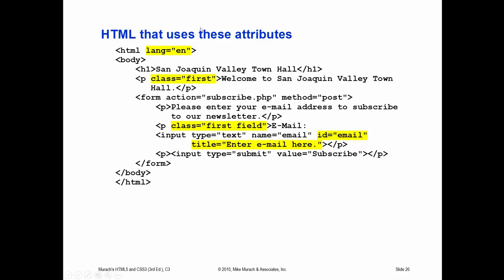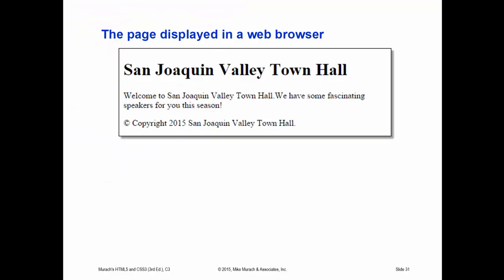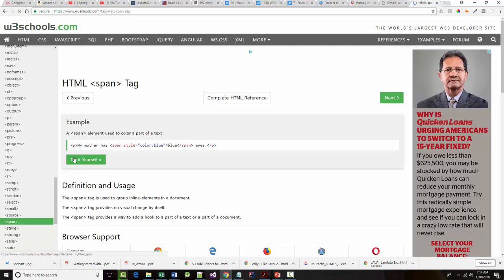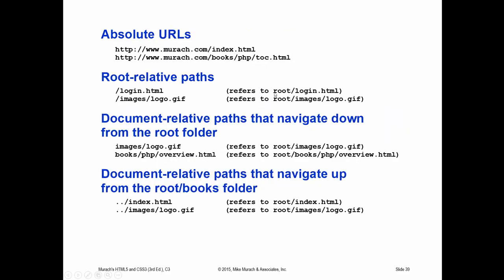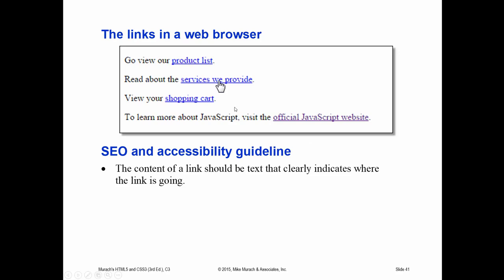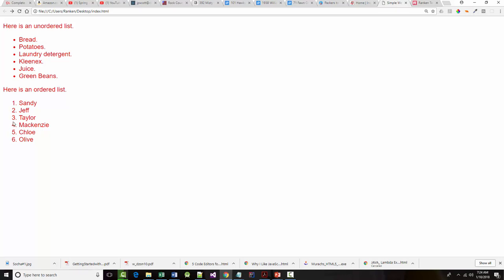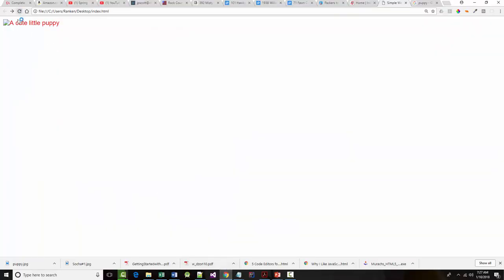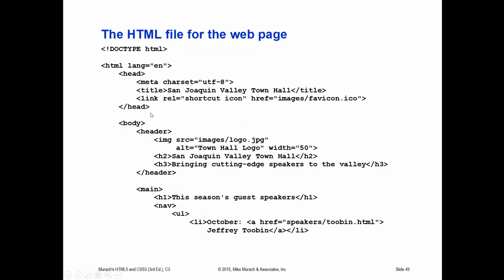AWD1000 - Murachs HTML CSS - Chapter03 - Part02 - PPTs